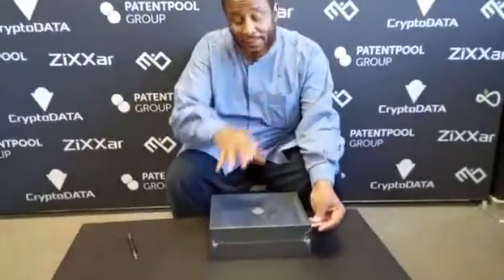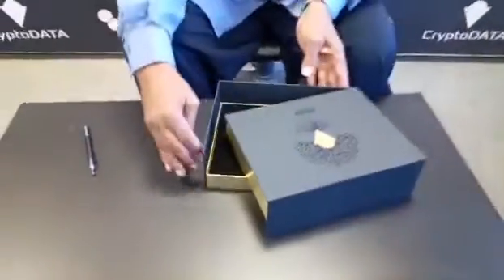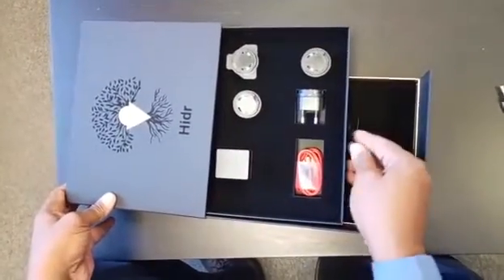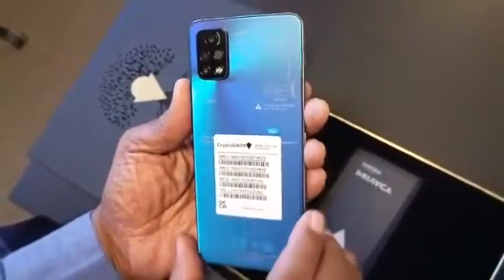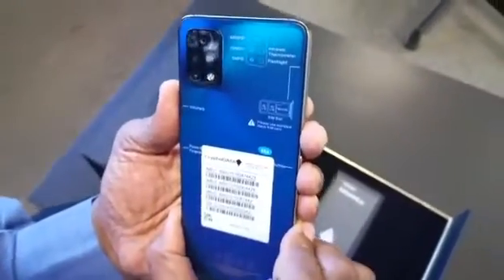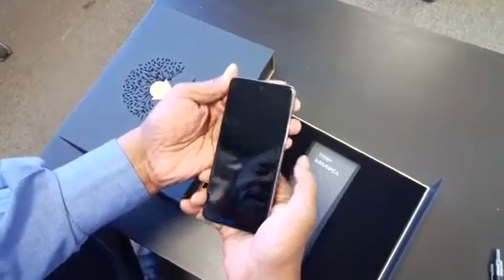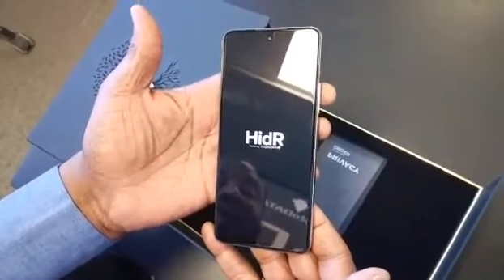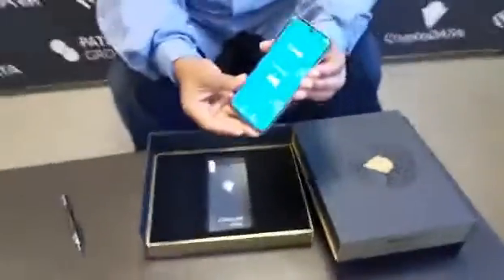Hidr a state-of-the-art smartphone. "Like & Subscribe"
A state-of-the-art smartphone that includes outstanding security and encryption layers combined with a modern and exclusive design. Ensures user personal privacy and professional security against cyber threats.

• Introducing the products & services (saas): ===1) Hidr Smart Device ===2)The Minter Gaudian Router ===3:Decision Point-Analytical Software